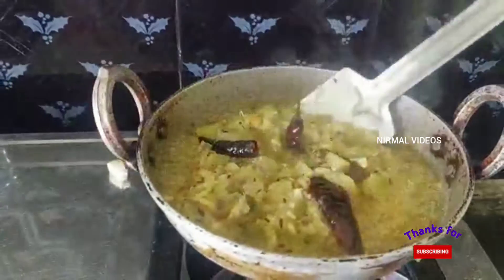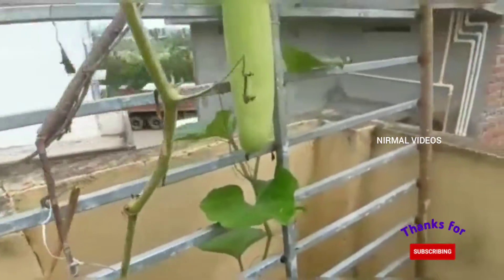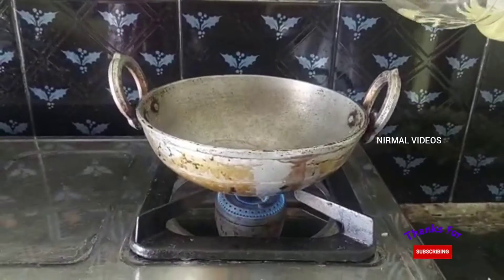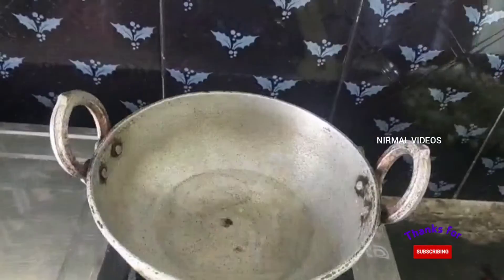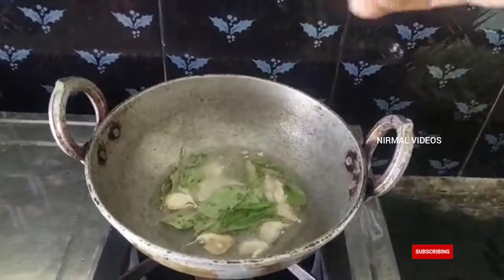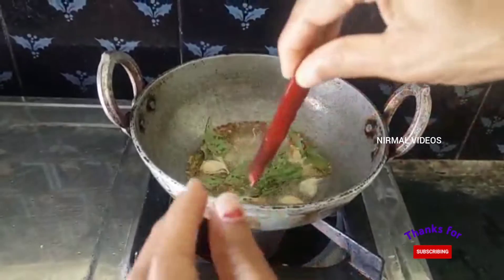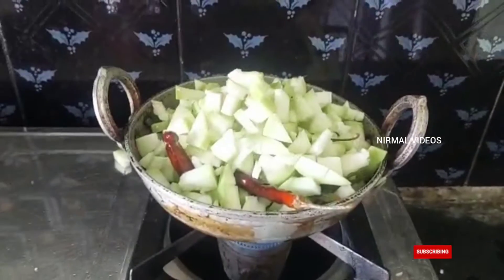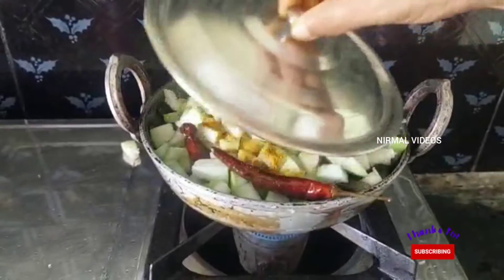సింపుల్ టేస్టీ సొరకాయ/ఆనపకాయ ఫ్రై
aanapakai/sorakay (bitter gourd) - 1/2kg
velluli rebbalu(garlic cloves)-10
karivepaku (curry leaves)-2
Jeelakarra (Jeera)-1/2 spoon
Aavalu (mustard seeds)- 1tspoon
menthulu(fenugreek)-1/2tspoon
red chilli-as required
pinch of turmeric(pasupu)
salt-as required
oil-as required